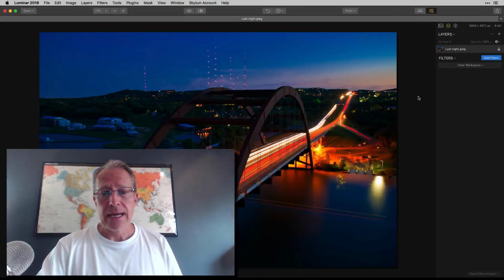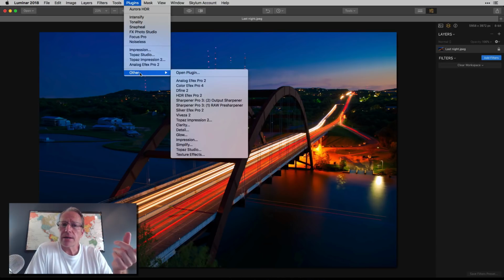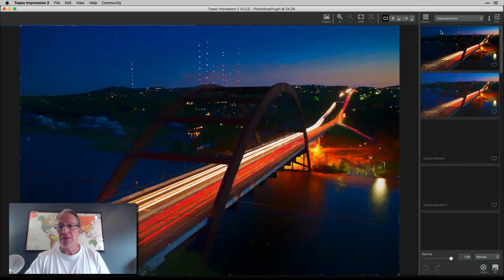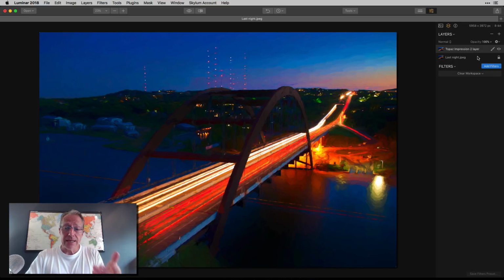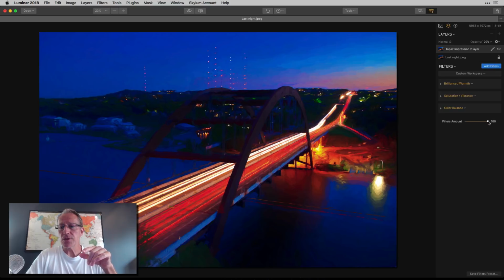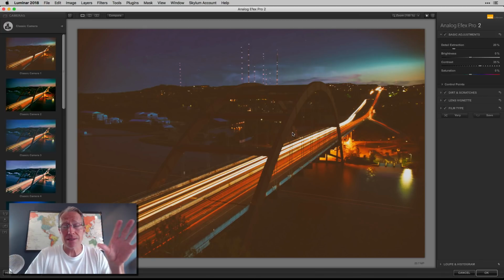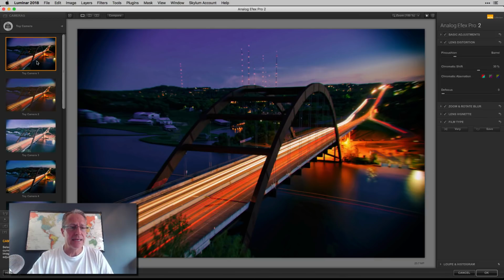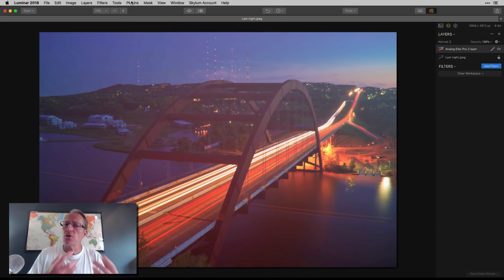Using 3rd Party Plugins in Luminar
Using 3rd party plugins within Luminar is a BIG DEAL. It allows Luminar to sit at the center of your editing workflow. In this video I talk about that and give some examples of 3rd party products you can use for creative effects that aren't otherwise available in Luminar, while also sharing tips and tricks for making the most of the experience. Dive in, experiment, and enjoy!